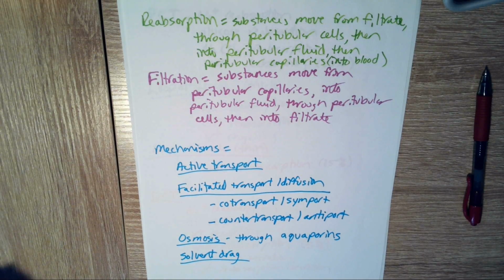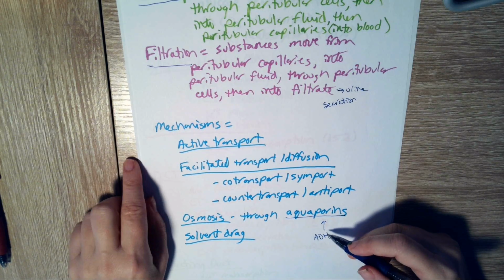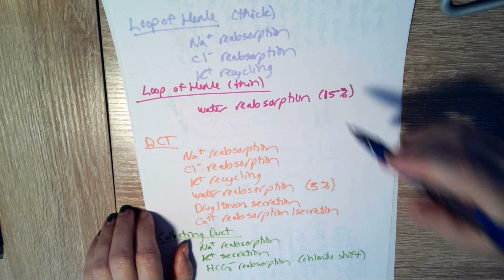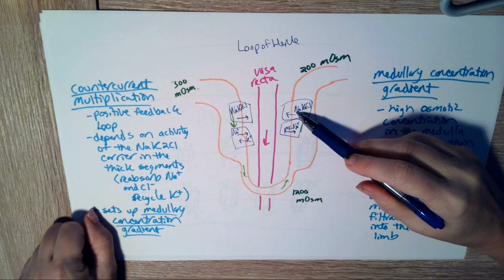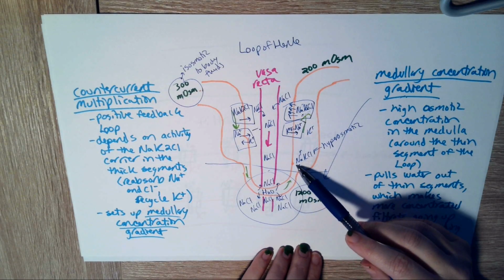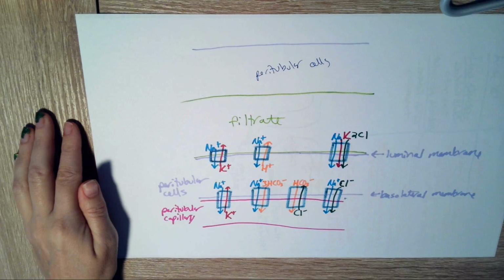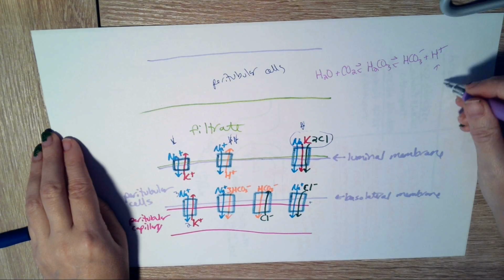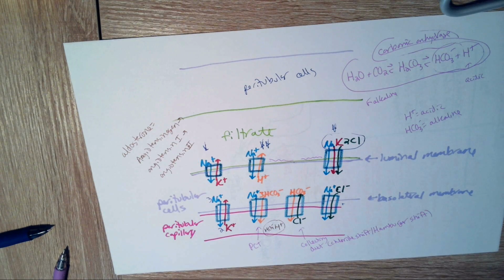Reabsorption and secretion mechanisms in the renal tubule